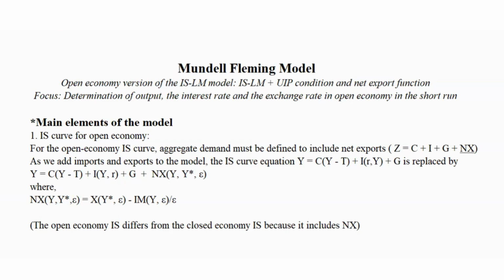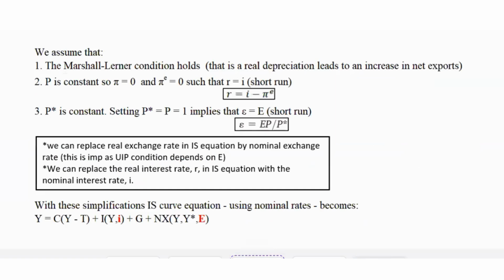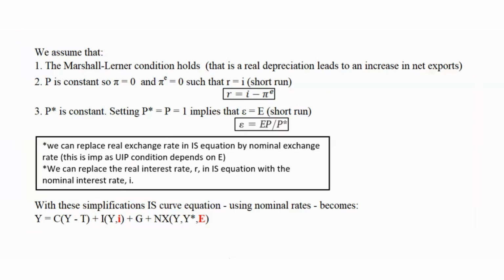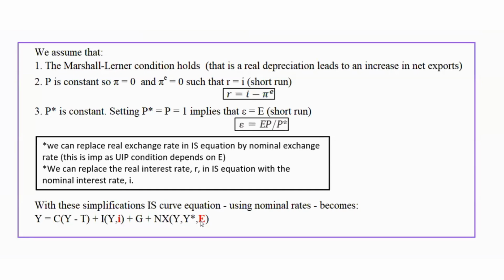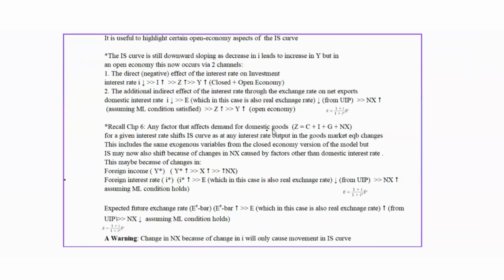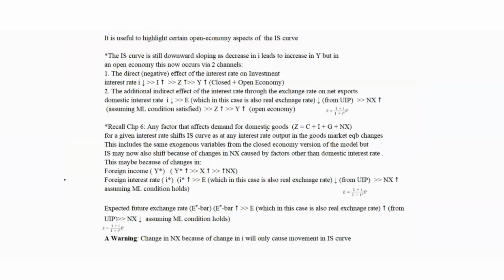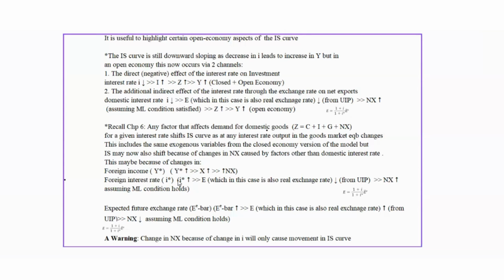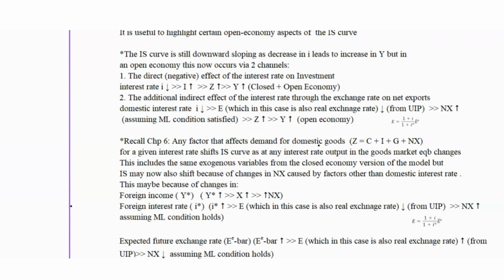Open-Economy IS curve | Chapter 20 - Blanchard